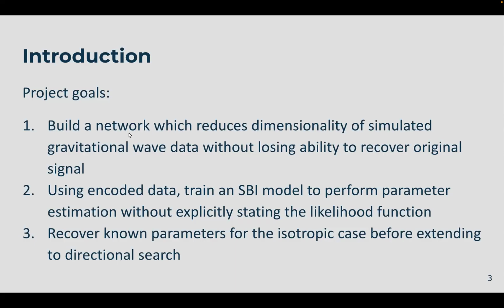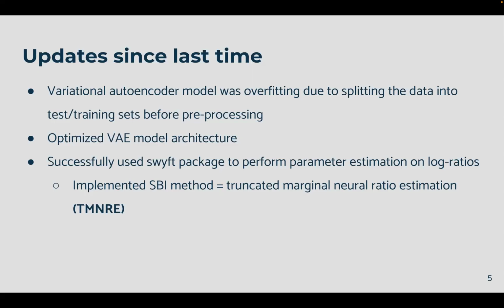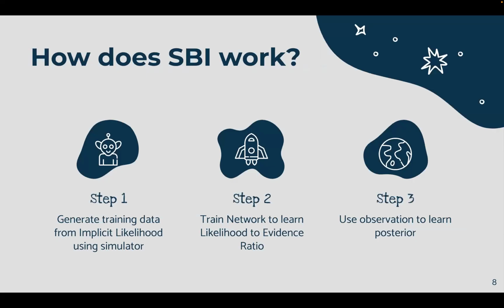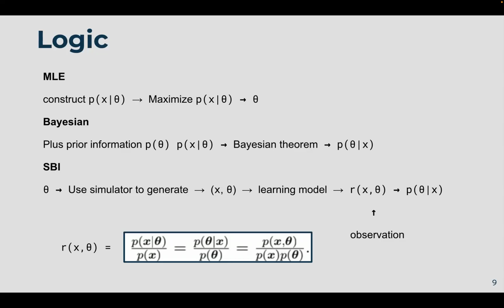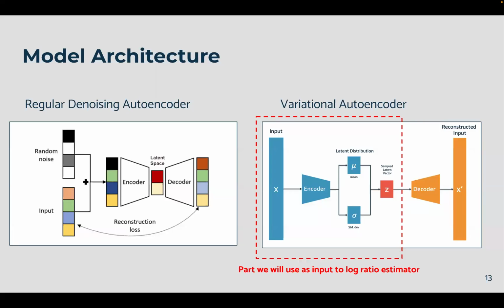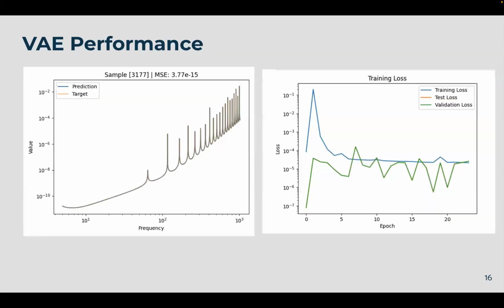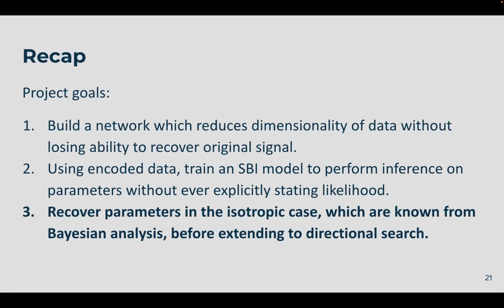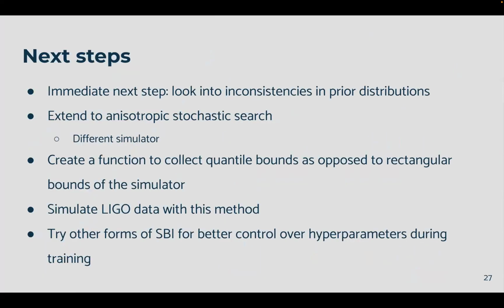Simulation Based Interference for Likelihood-free Stochastic Gravitational Wave Background